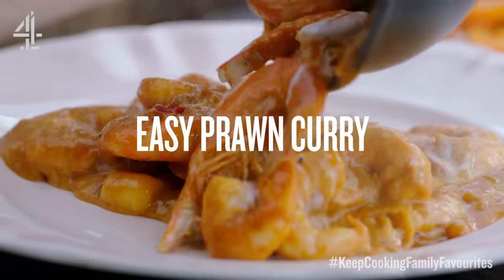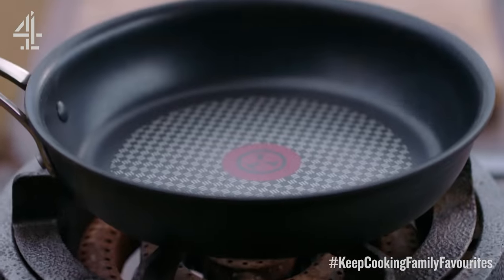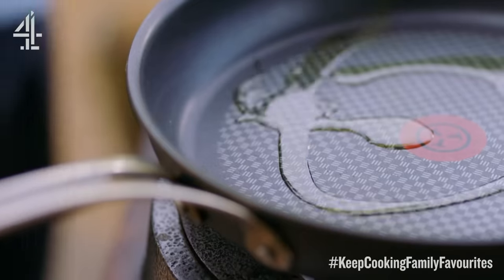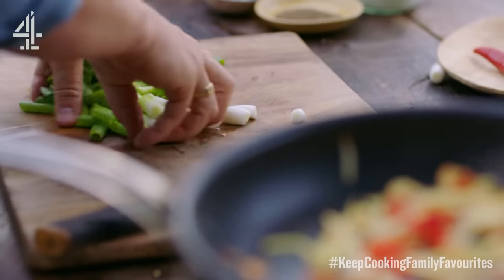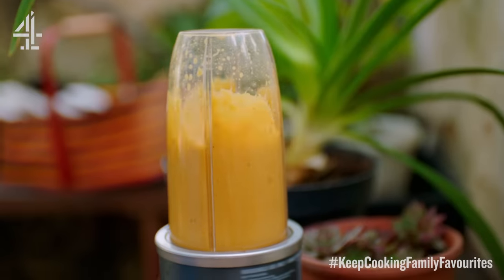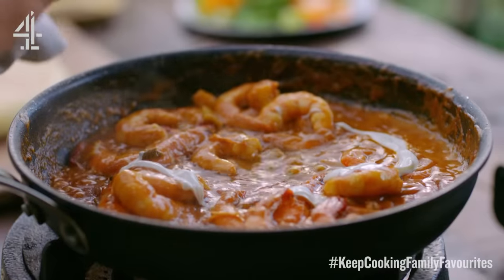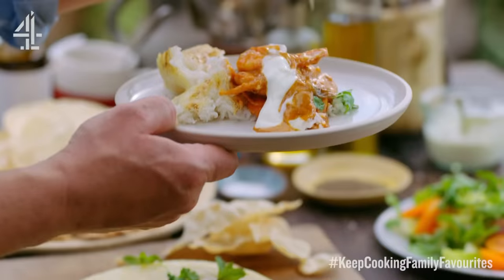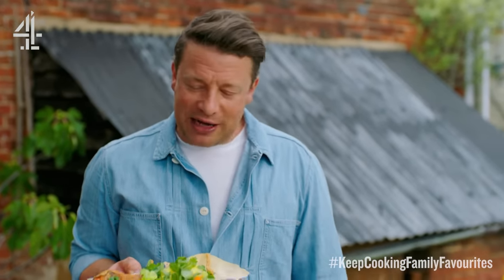Easy Prawn Curry | Keep Cooking Family Favourites | Jamie Oliver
Everybody loves a curry and this quick prawn recipe definitely won't disappoint!

This fragrant and colourful dish uses just a handful of simple ingredients to pack a real flavour punch.

Even the fussiest of families will be impressed when this is served up and you won't have got in to a sweat making it!

Keep Cooking Family Favourites originally aired on Channel 4.  If you’re UK based stream Jamie programmes on All 4

x